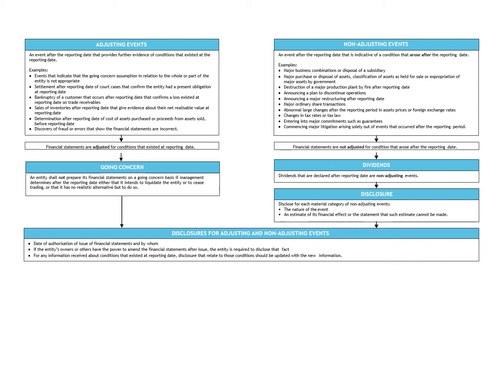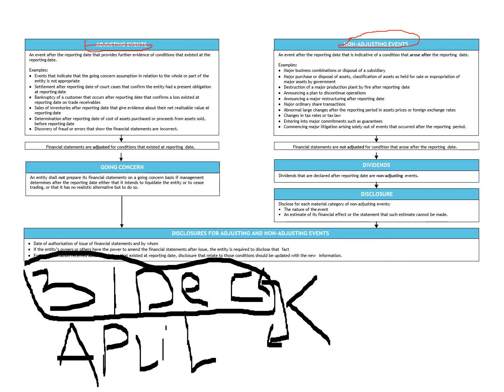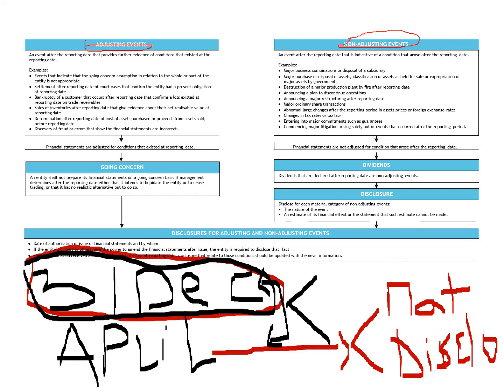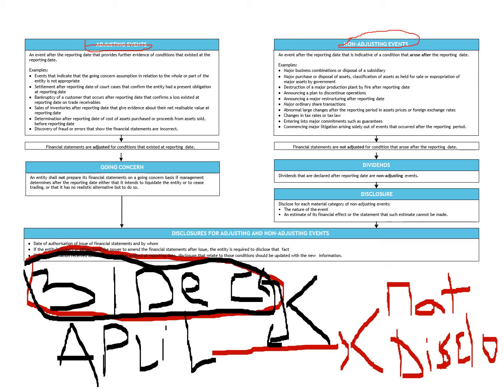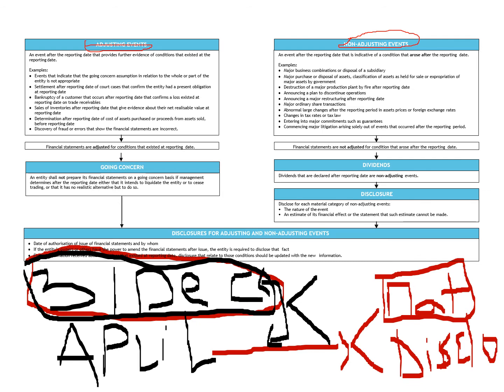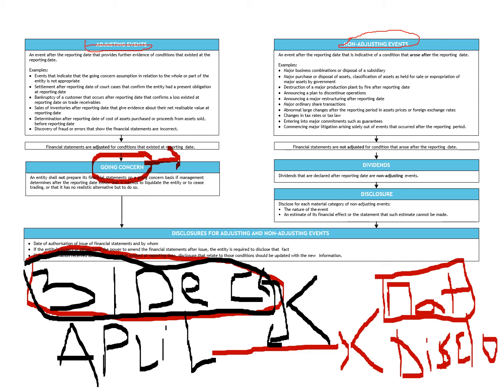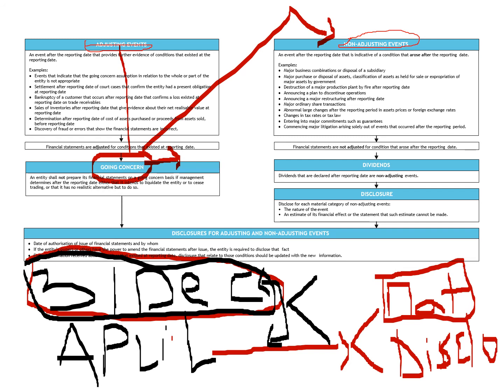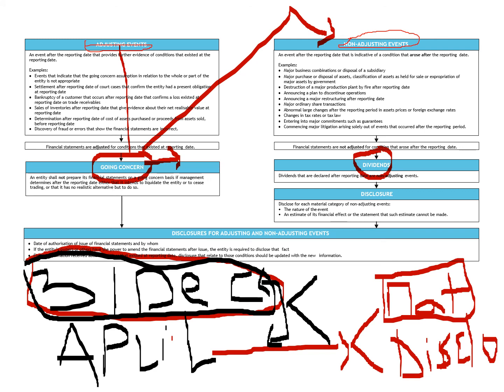IAS 10 Events after the reporting period Easy to understand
Easy to undertand IAS 10.
IFRS
Audit